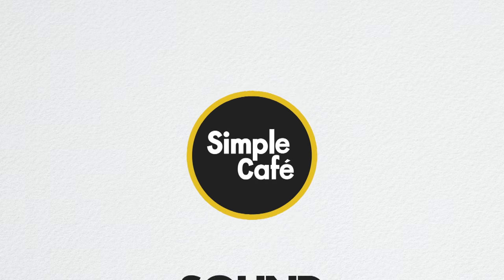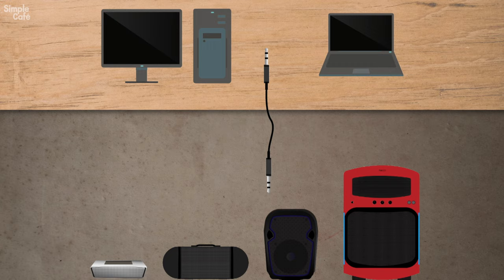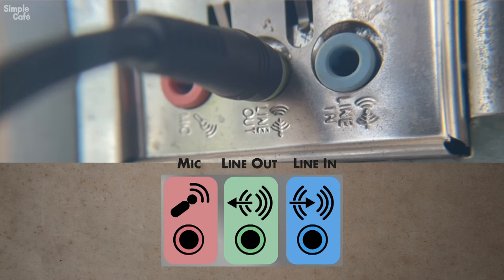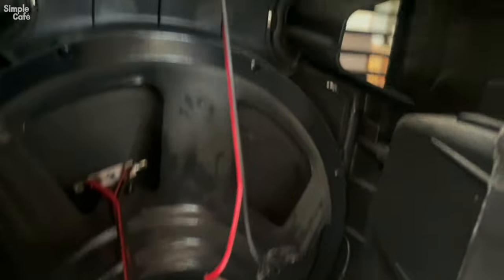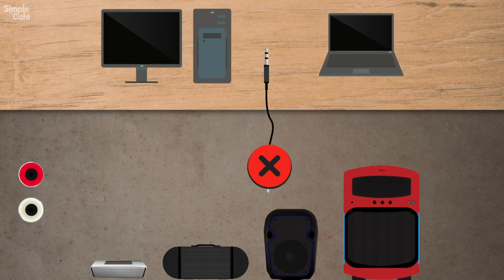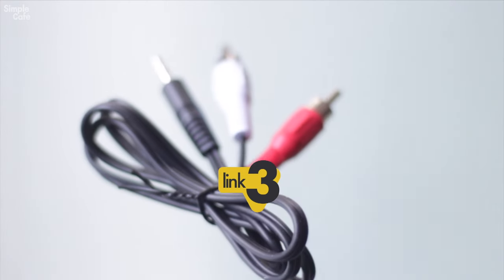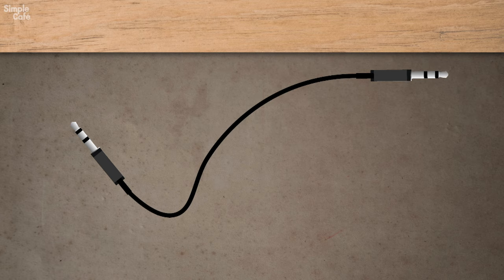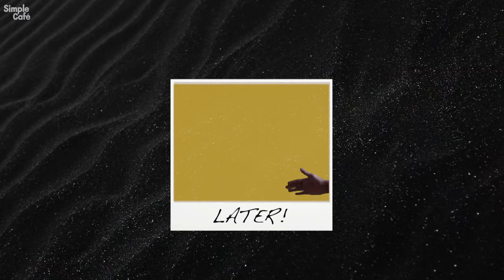How to Connect Speaker to PC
This is how you can connect your computer/laptop to any powered speaker with aux port or even RCA.

1. Aux Cable
2. RCA male Aux Female Cable
3. RCA/Aux Cable

Help me cover more stuff by helping the channel grow!